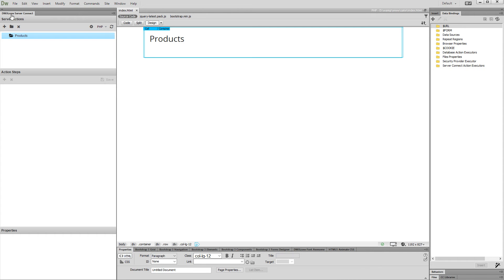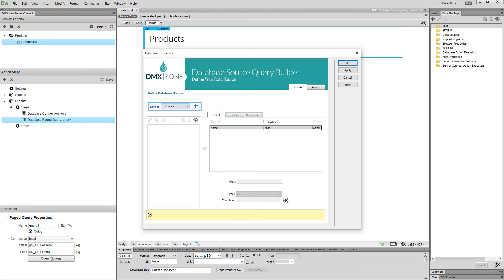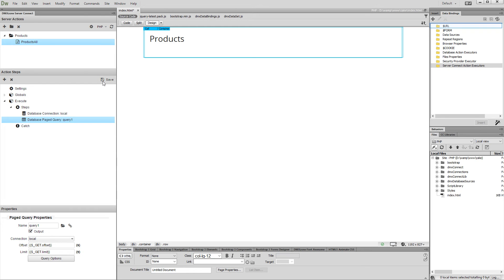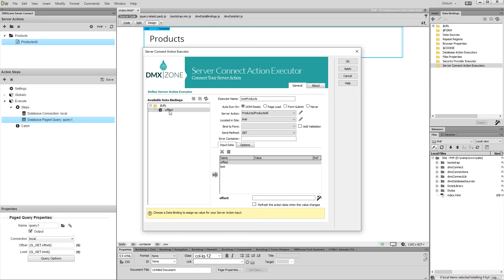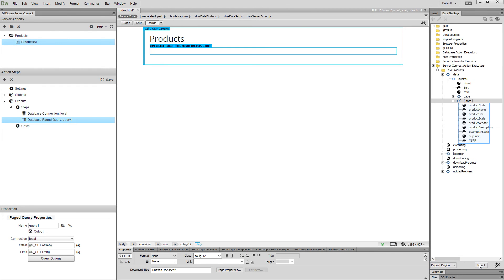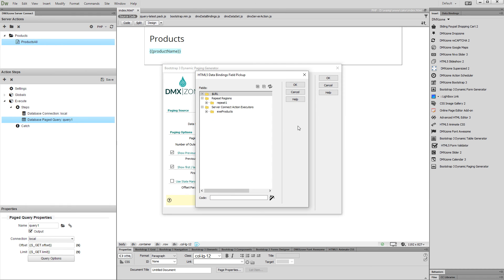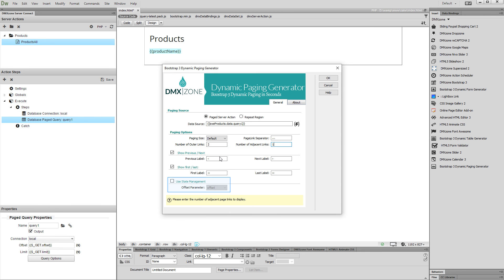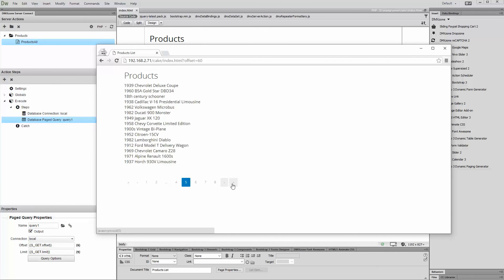Creating Paging from Paged Database Query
With this movie we will show you how to create paging from a server action paged query.